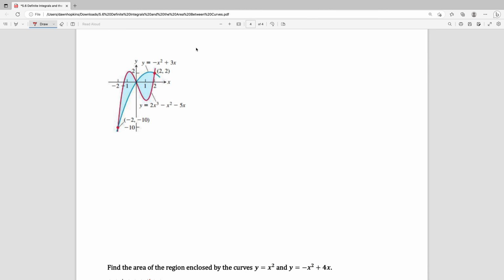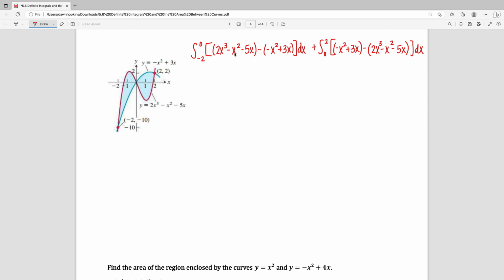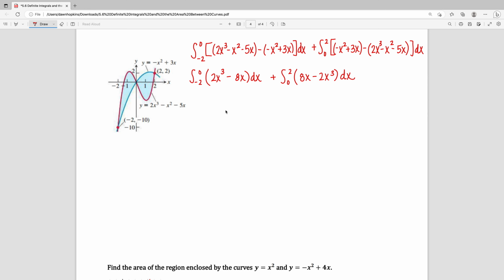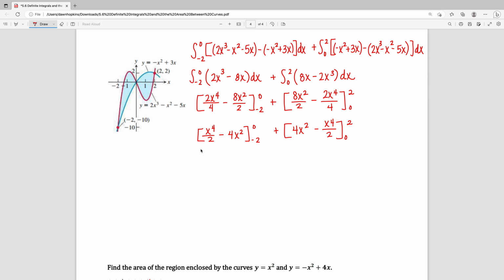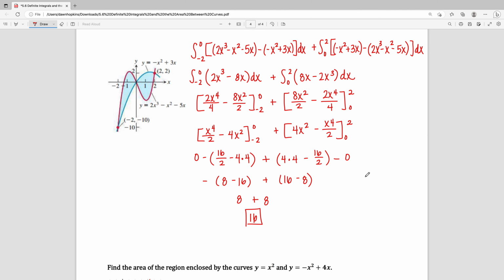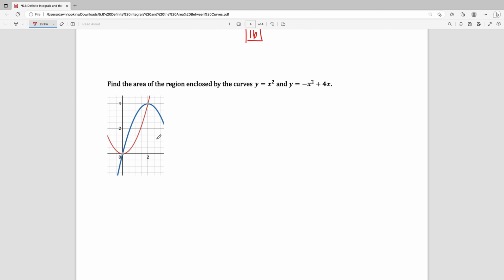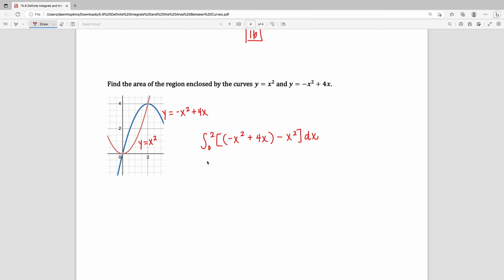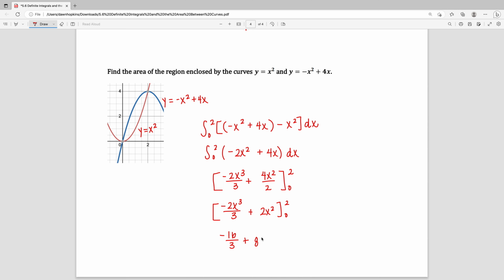5 6 Notes, Part 4